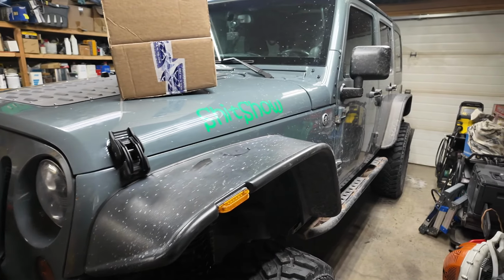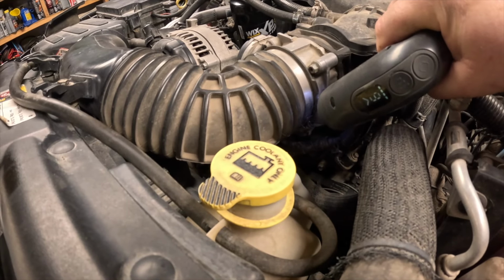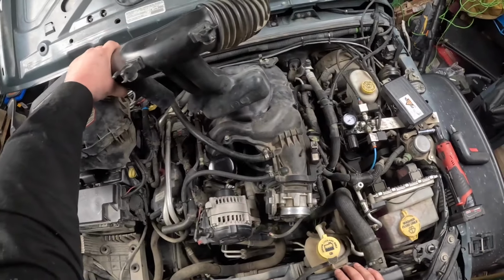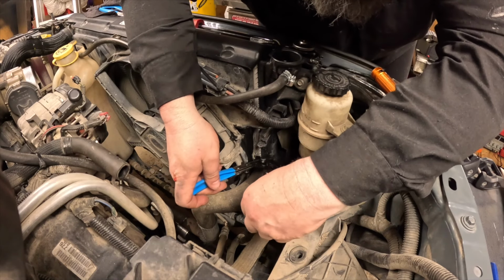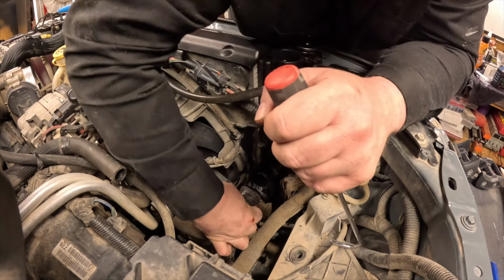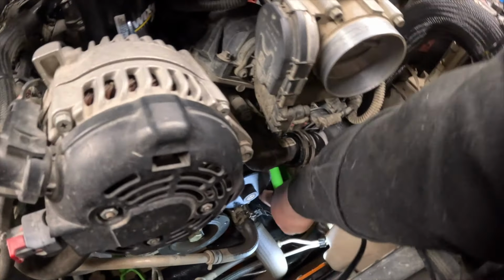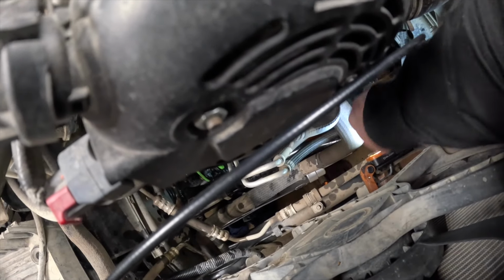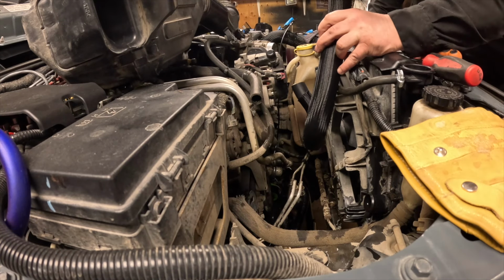JEEP JK 3.6 LOWER RADIATOR HOSE REPLACEMENT DIY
Hose clamp Pliers
Lower Radiator hose
Hose Pick Set

Todays video replacing the lower rad hose in my 2014 Jeep jku with a 3.6l motor.